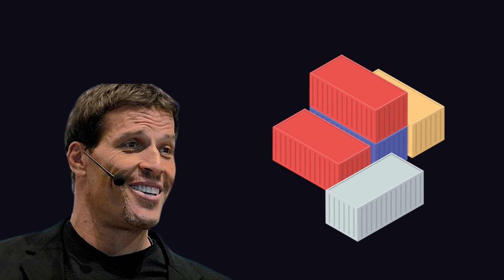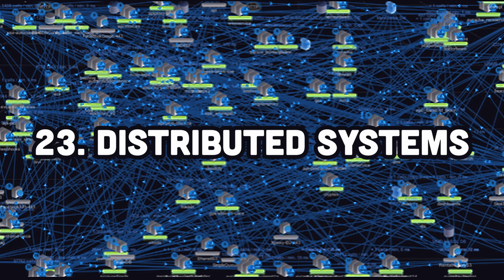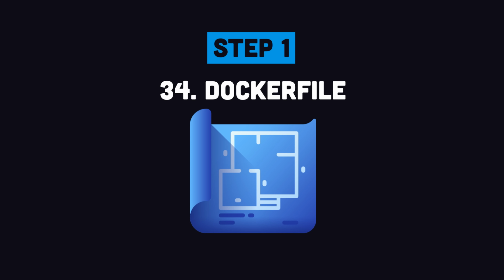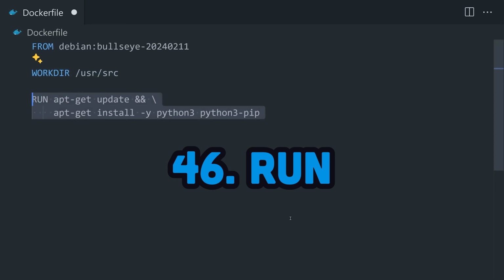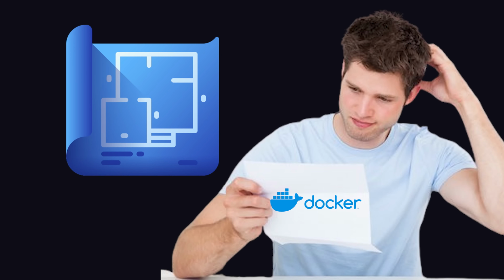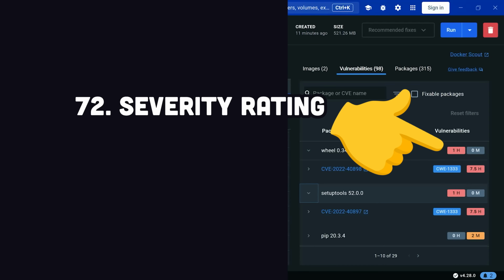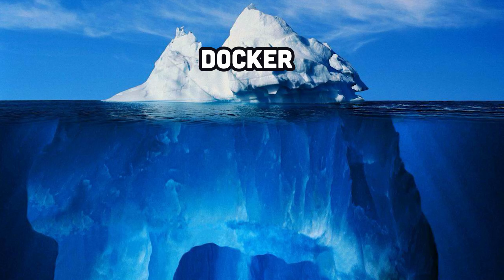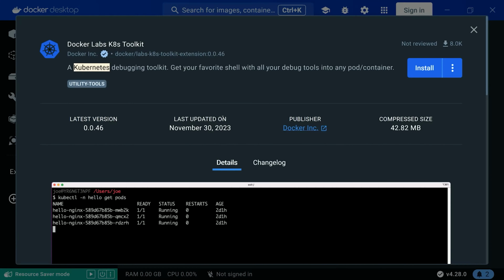[繁中字幕] 100+ Docker Concepts you Need to Know